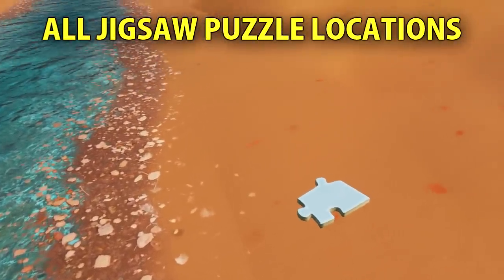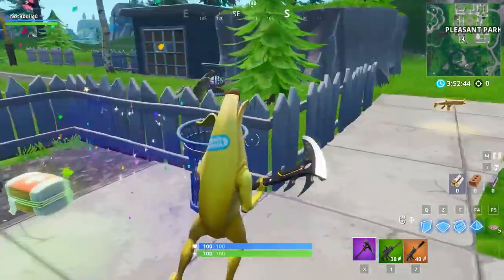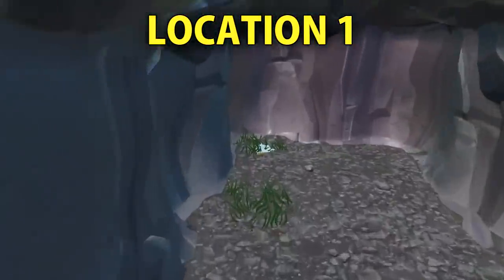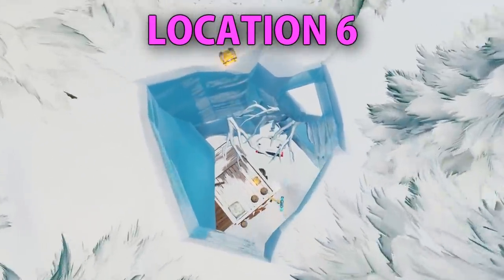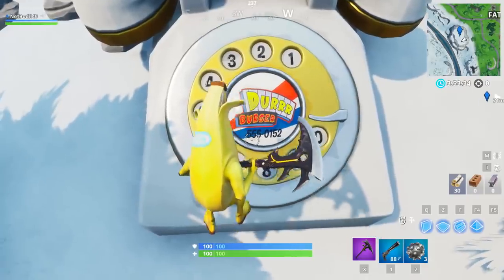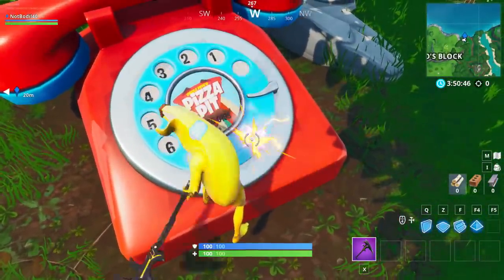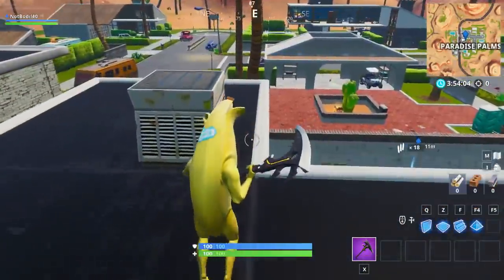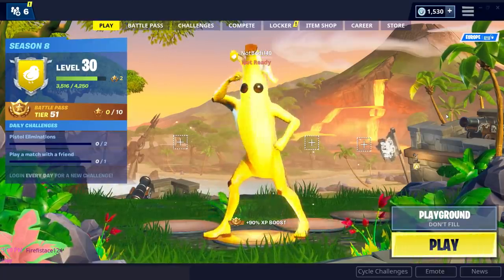SEARCH JIGSAW PUZZLE PIECES UNDER BRIDGES AND IN CAVES *ALL LOCATIONS* Fortnite Week 8 Challenges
Fortnite Search Jigsaw Puzzle Pieces Under Bridges and In Caves is Fortnite Season 8 Week 8 challenge, so I show all the Puzzle Pieces Locations as well as Search the Treasure map signpost found in Paradise Palms and Dial Durrr Burger Number on the big telephone west of fatal fields and dial the pizza pit number on the big telephone east of the block and all Week 8 challegnes and locations!

►Watch these!